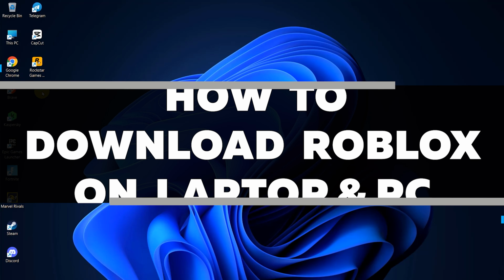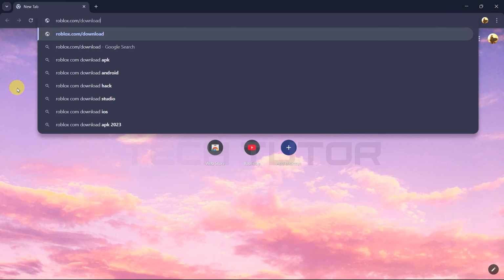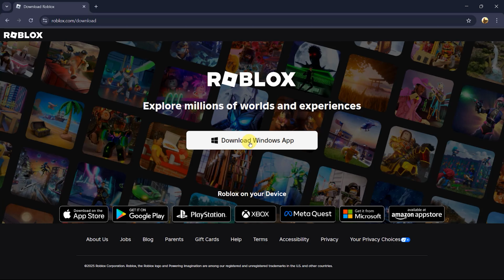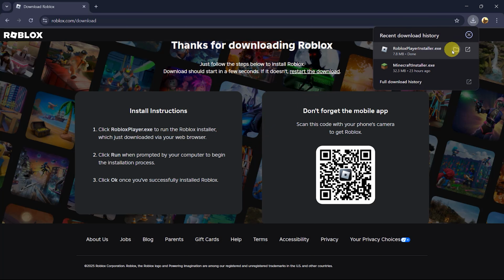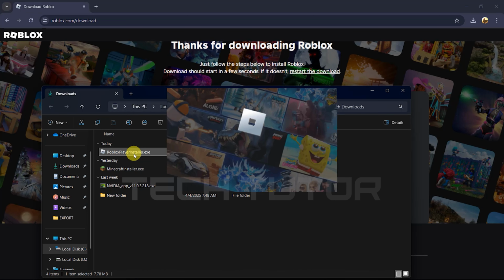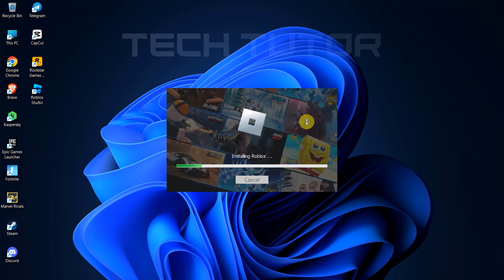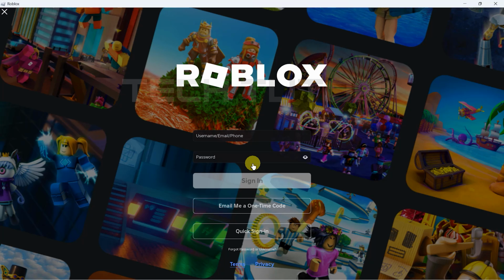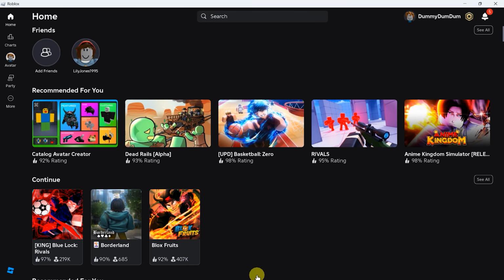How To Download Roblox On Laptop & PC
In this video, we will show you How To Download Roblox On Laptop & PC. Roblox is a popular online game platform where you can play games created by other users or even create your own games. It’s fun and easy to use! Whether you are new to Roblox or have played it before, this guide will help you get started.